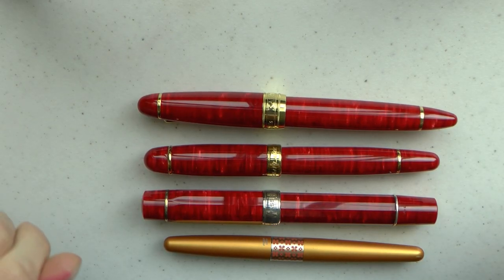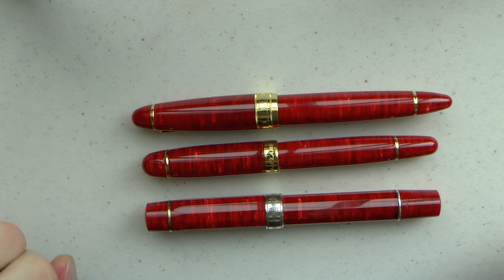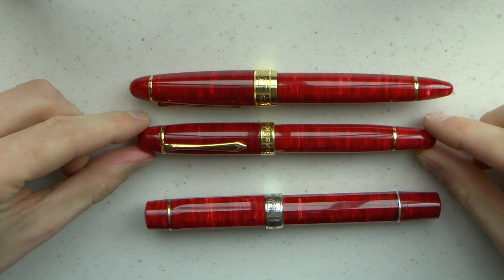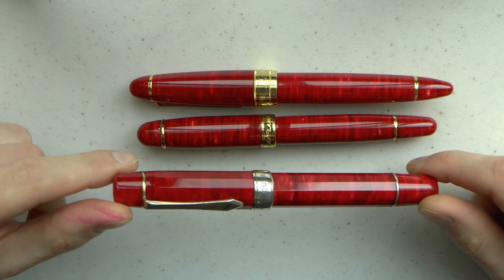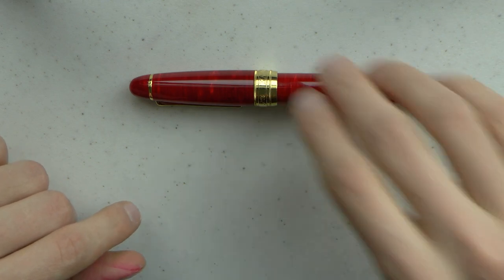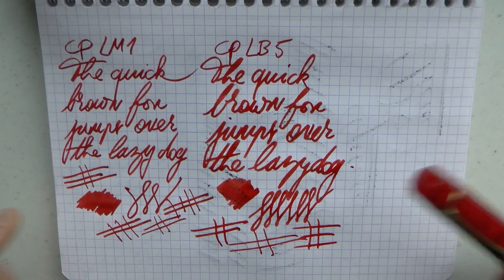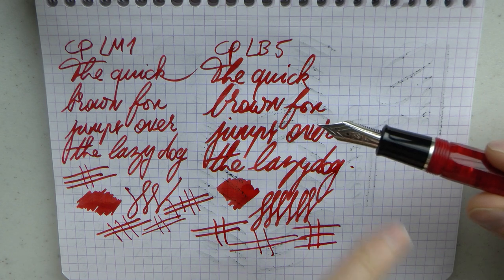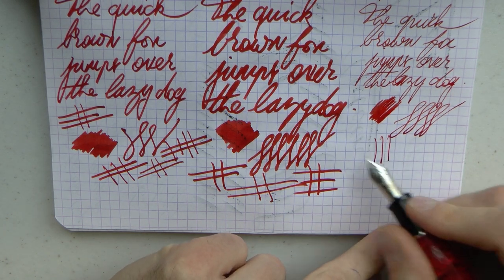Fountain Pen Shootout Classic Pens (LM1, LB5, LB6)